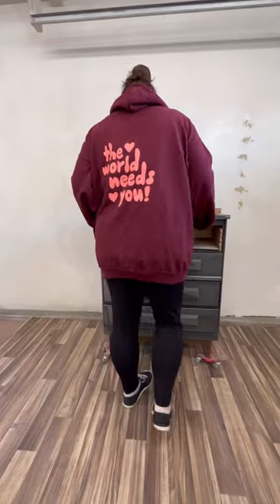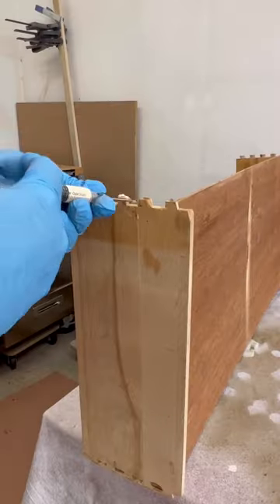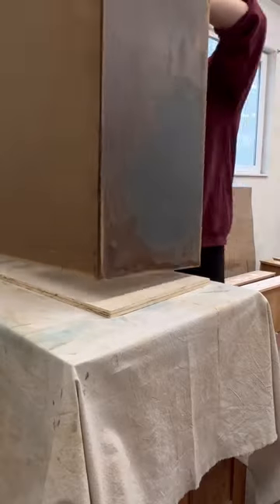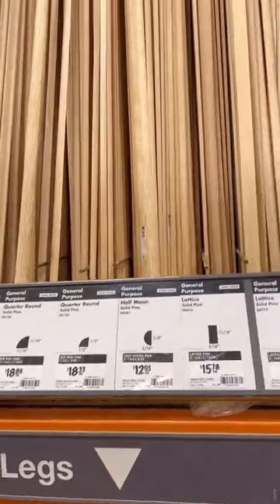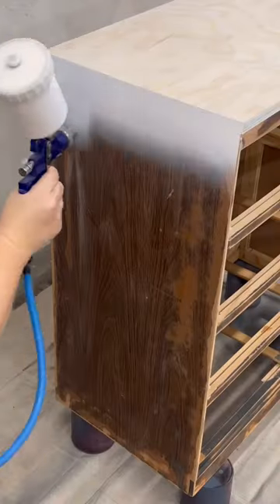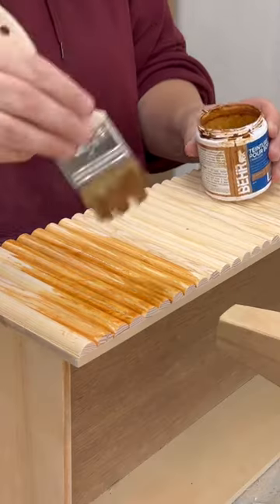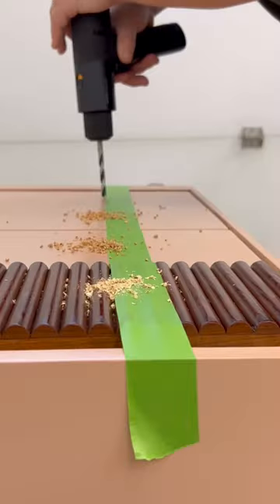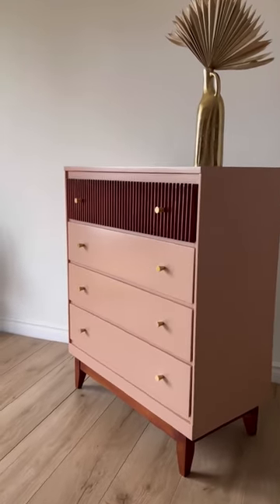EXTREME FURNITURE UPCYCLE!